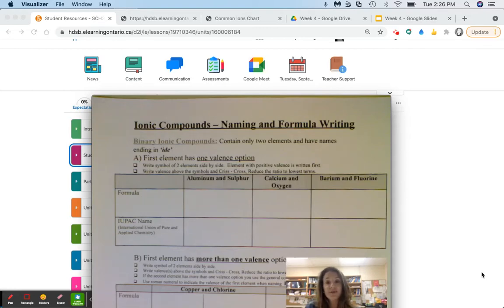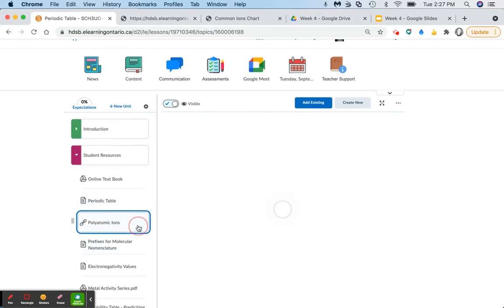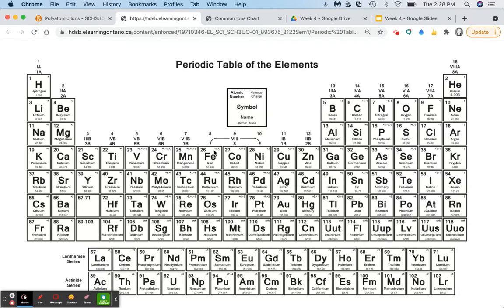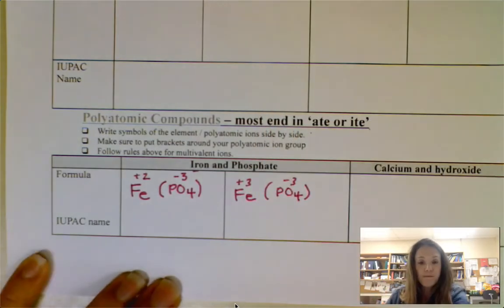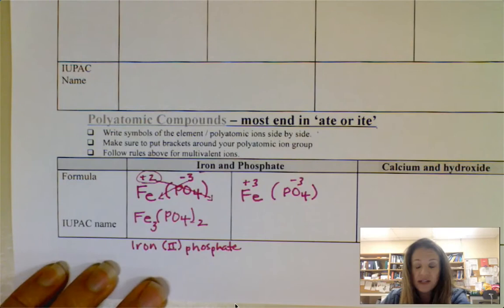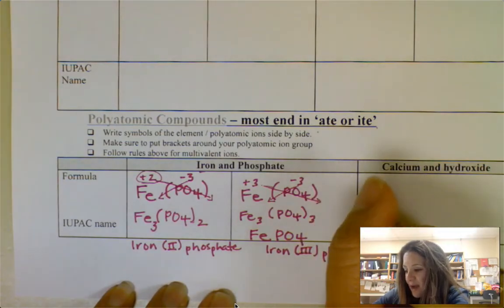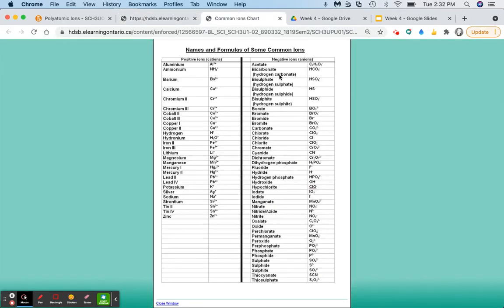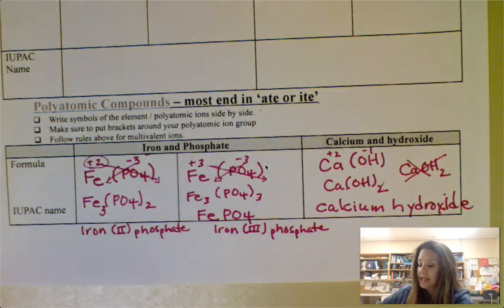Polyatomic compounds lesson